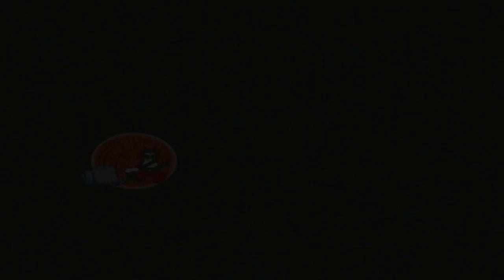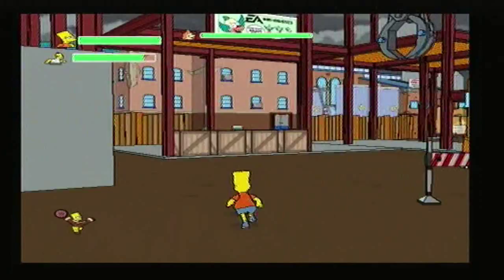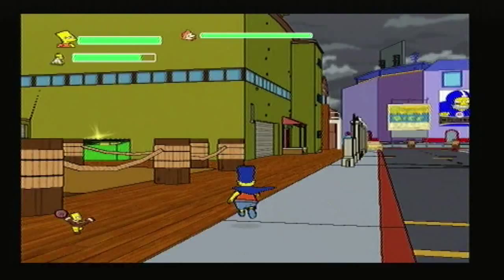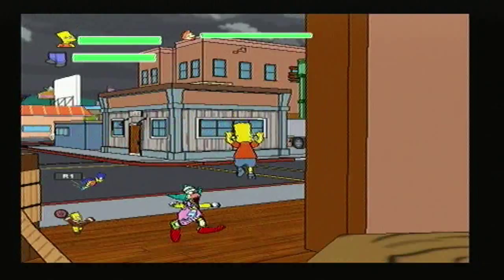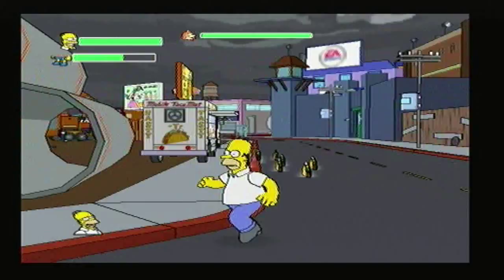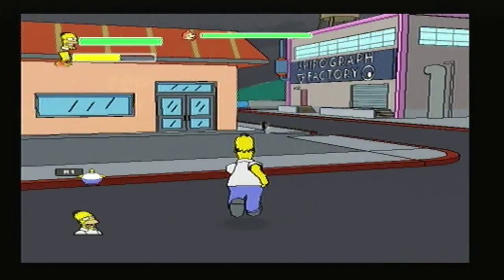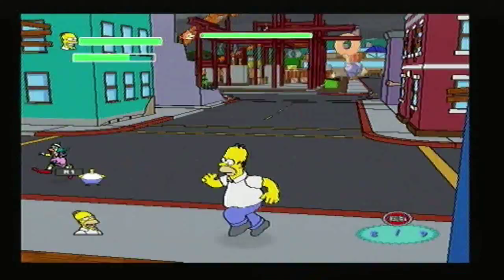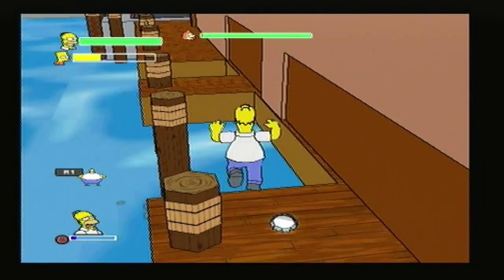Let's Play The Simpsons Game: Part 8 (1/2) - Shadow of the Colossal Donut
In this lengthy mission, for part 1 we're going for the just the collectibles!